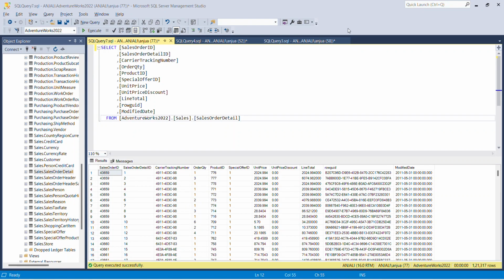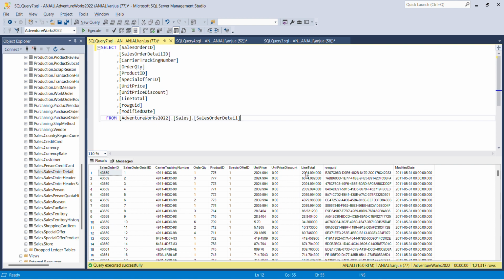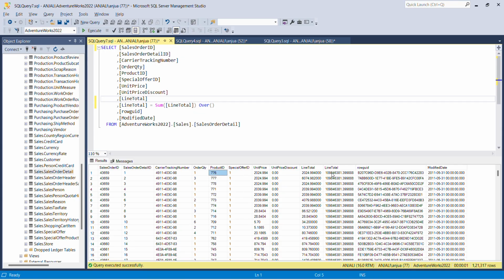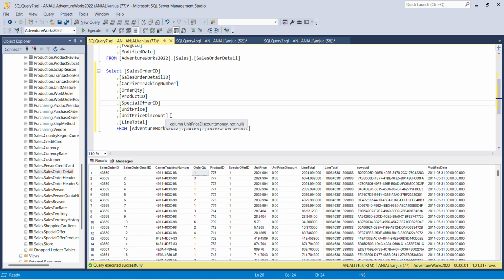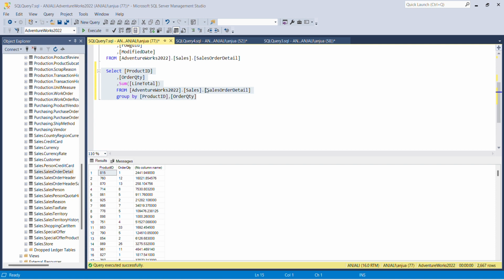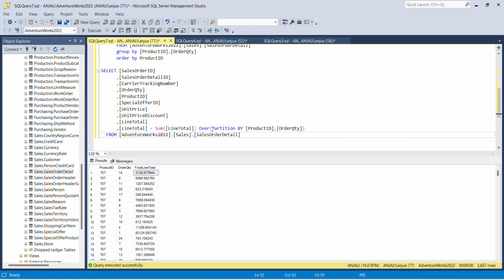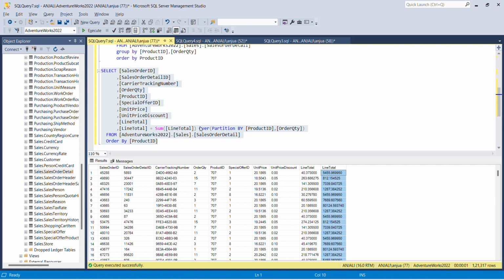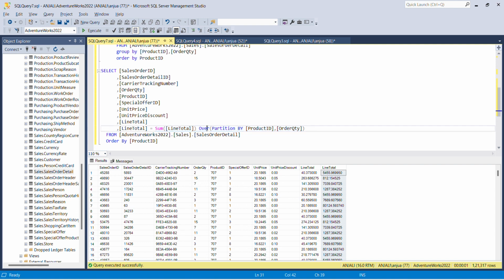Unlock the Power of SQL Window Functions with Our In-Depth YouTube Series! 🚀🔍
In this series, we'll cover everything you need to know about Windows functions in SQL, from the basics to advanced techniques. Whether you're a seasoned SQL developer or just starting your journey, our videos are tailored to provide valuable insights and practical examples.

🔍 Key Topics Include:

Introduction to SQL Window Functions
Syntax and Usage in Queries
Partitioning and Ordering Data
Practical Examples and Use Cases
Tips for Optimization
Advanced Techniques for Data Analysis
💡 Why Watch?

Enhance your SQL skills with real-world applications.
Boost your data analysis capabilities.
Learn optimization tips for efficient querying.
Master advanced SQL techniques for a competitive edge.
📺 Dive into the world of SQL Window Functions with our engaging tutorials. Click the link below to start your journey to SQL mastery!

🔗 Watch Now